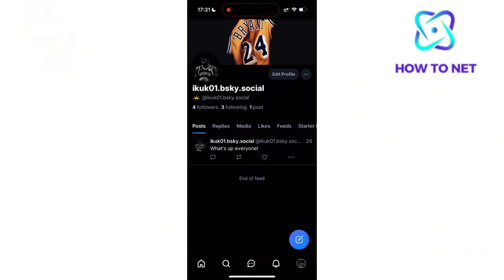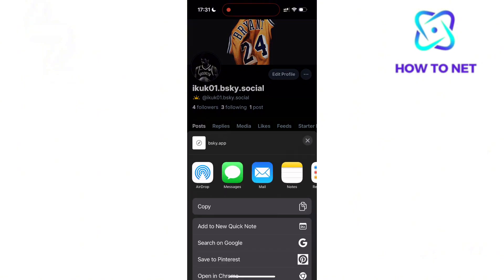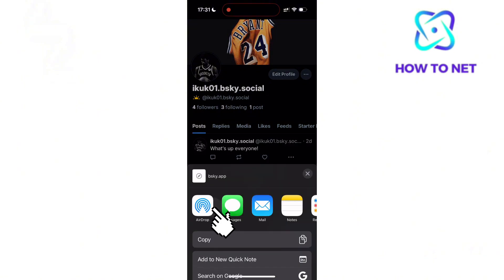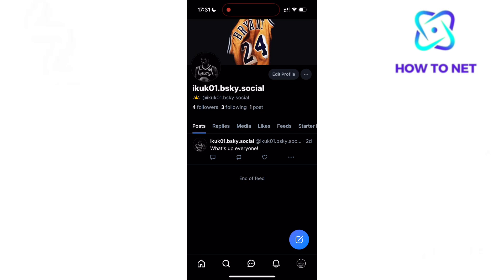How to Copy Your Profile Link On Bluesky?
In this simple video tutorial, am going to share with you how to copy your profile link on Bluesky. This is essential for building your network and making your account accessible. Sharing your link allows others to find and follow you easily especially if you’re new or not yet widely searchable.

Copy your Bluesky profile link.